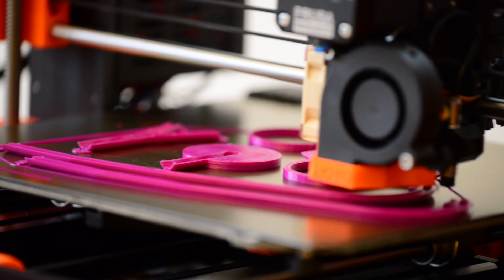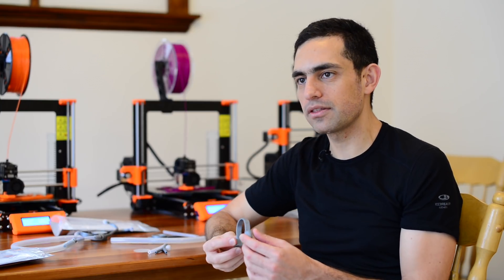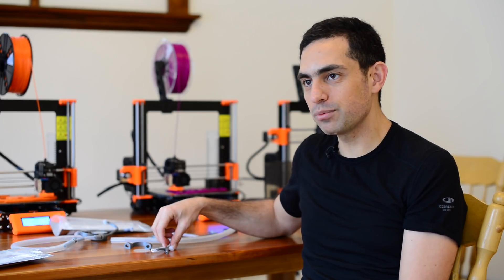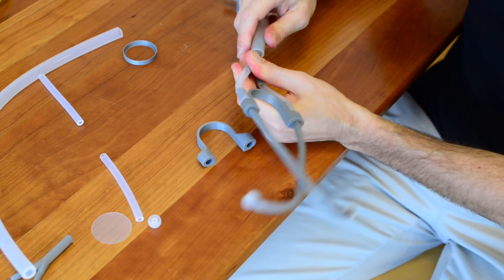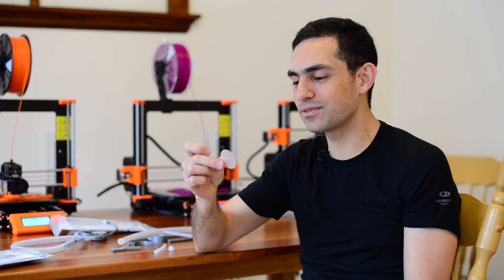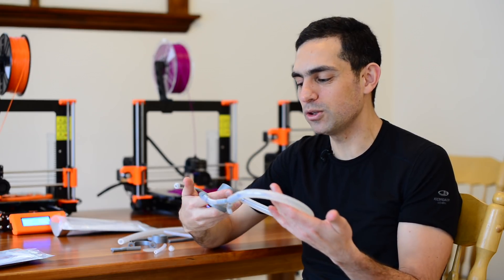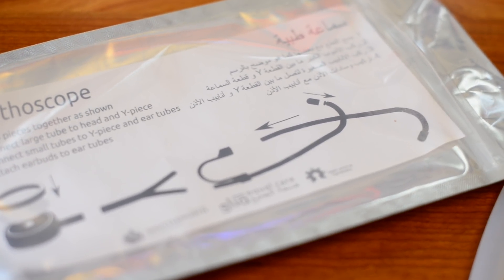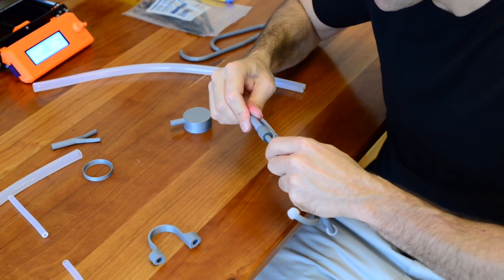Research team develops clinically-validated 3D printed stethoscope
Dr. Tarek Loubani and a team of researchers have developed a template for a 3D printed stethoscope that performs its clinical function just as well as others on the market.
The genesis for the idea was born out of necessity, when Loubani was working at a hospital in Gaza during wartime when access to medical supplies was often scarce.